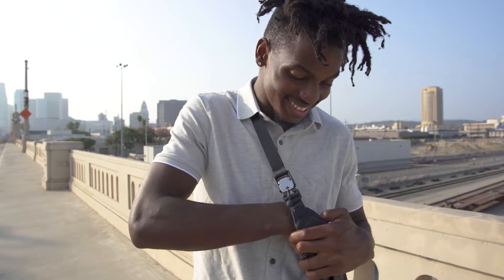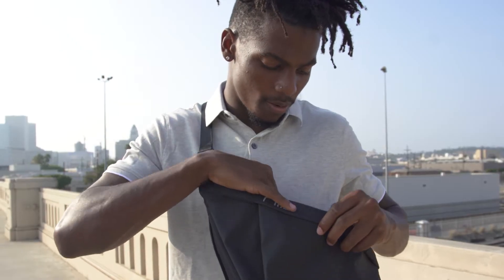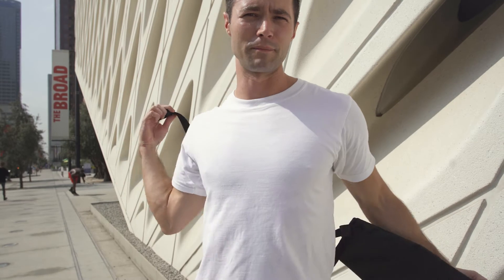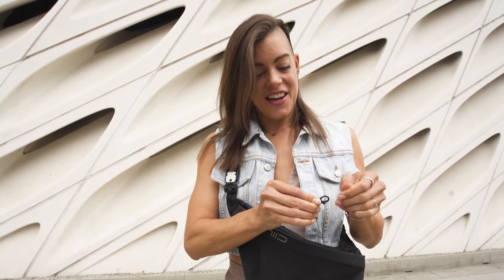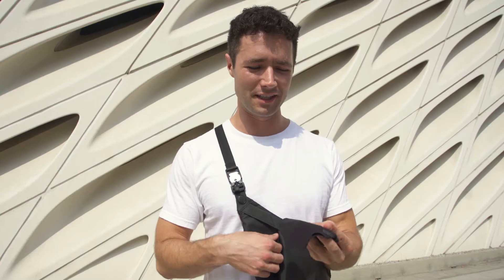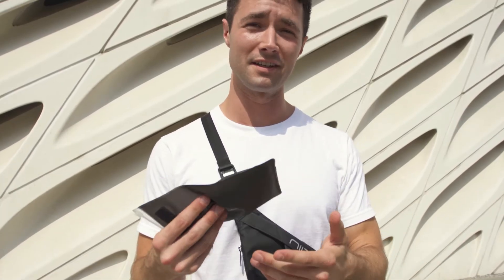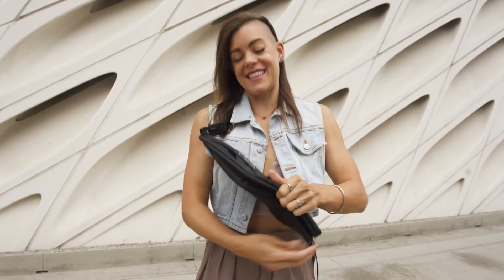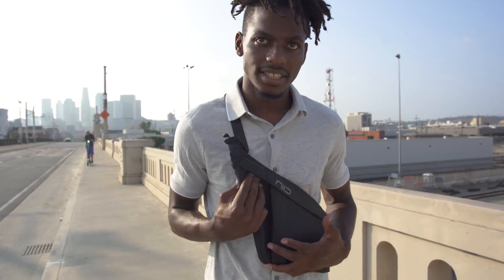【触ってみた】niid fino IV 薄さ3cmの多機能ボディバッグ